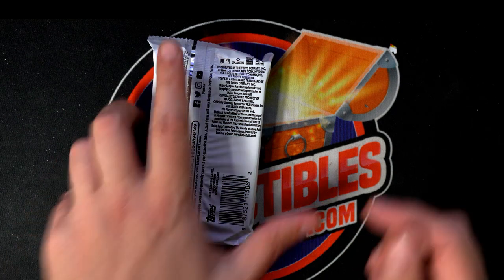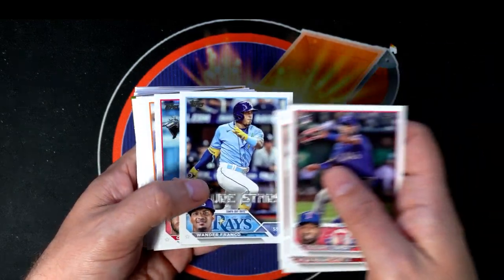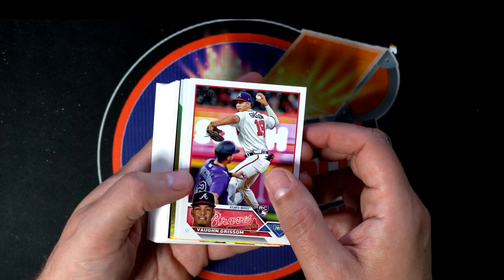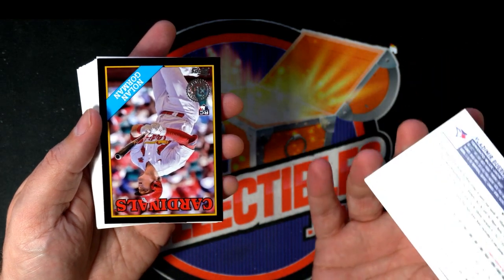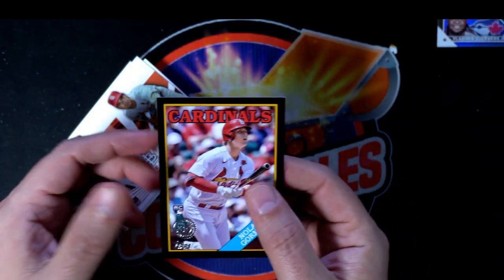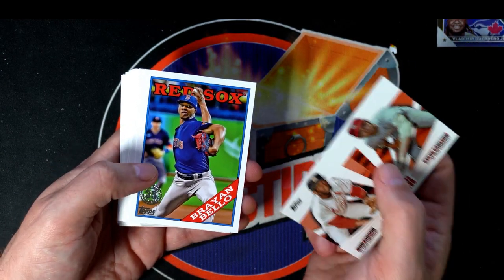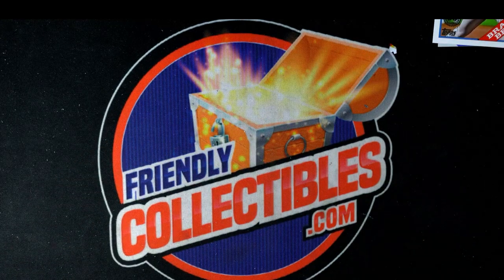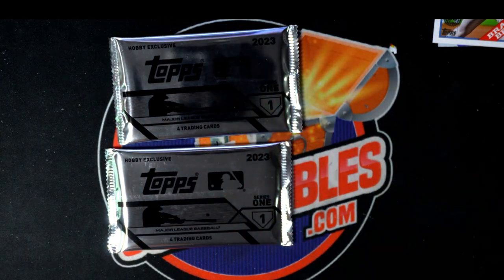PAUL'S 2023 Topps Jumbo Baseball PACK